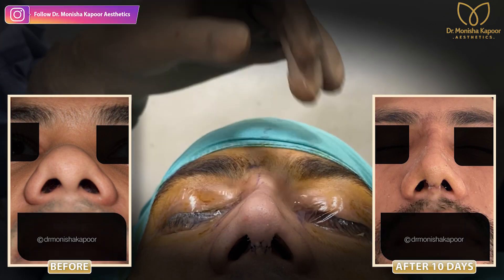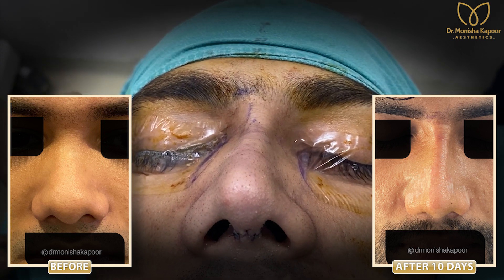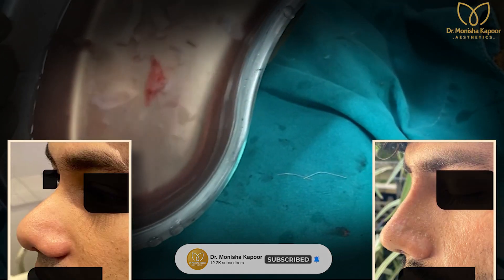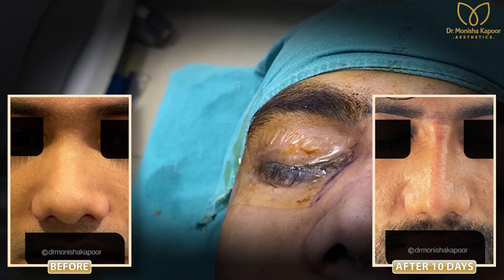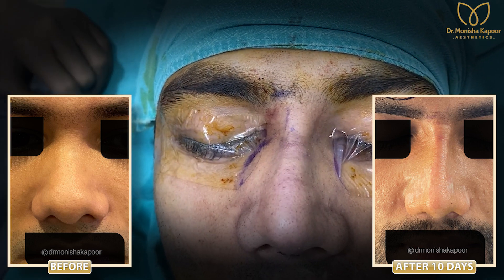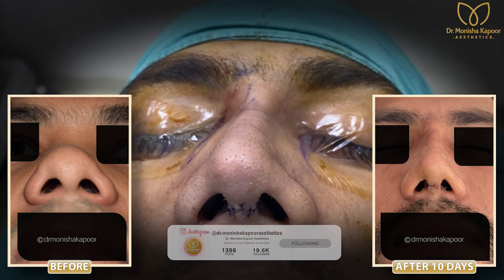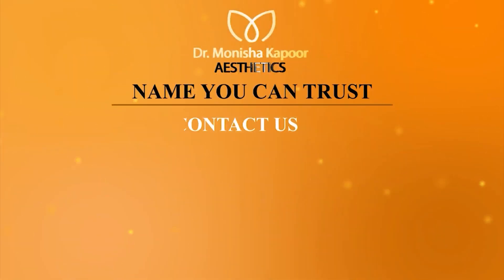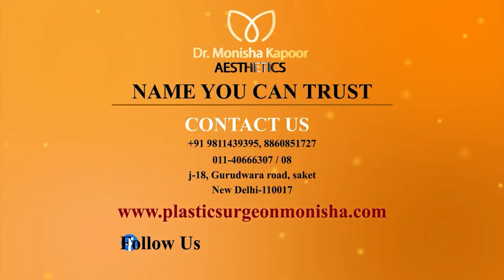Rhinoplasty in India| Nose Surgery before & after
Rhinoplasty is the most challenging job to fix someone’s Bad Nose job

Rhinoplasty (Primary Congenital Depressed Bridge) | Result after 10 Days

Rhinoplasty from Dr. Monisha Kapoor Aesthetics can help bring your face into better harmony. Most patients also notice a new boost in their self-esteem after rhinoplasty because they feel more positive about their appearance. The symmetry and form of the nose is the first thing that catches one’s eye when they look at a face. Imperfections in form, symmetry and facial balance between aesthetic units can detract from one’s overall beauty.

She understands the complexities that it takes to provide each patient with their individual desired results. Dr. Monisha Kapoor uses the latest rhinoplasty techniques to produce an optimal outcome with a speedy recovery.

Address: J 18, J Block, Saket, Mehrauli-Badarpur Road, New Delhi-110017